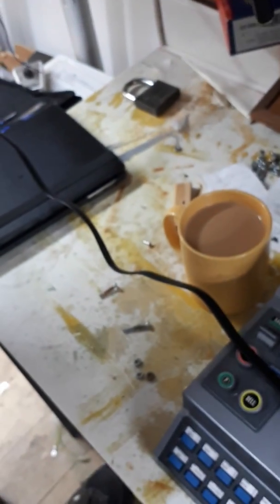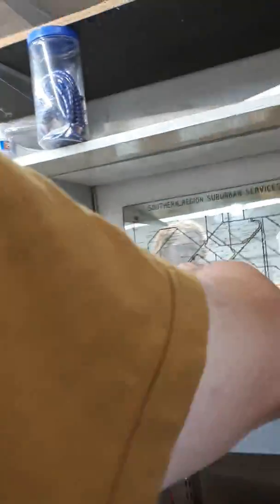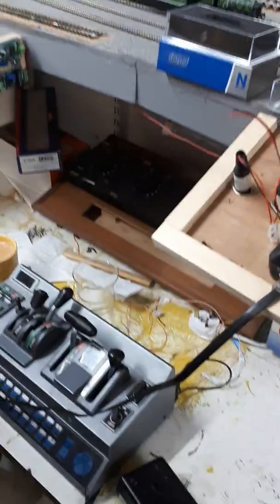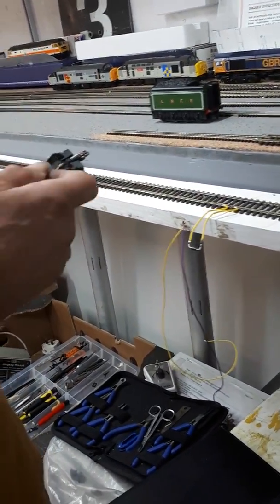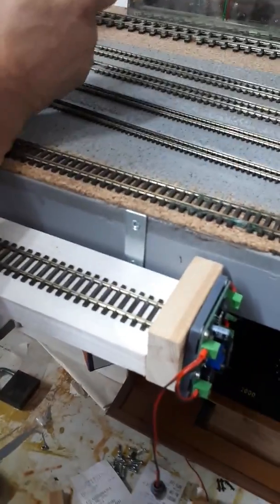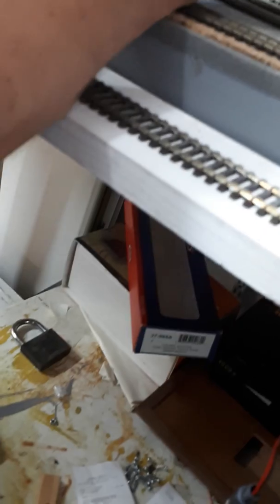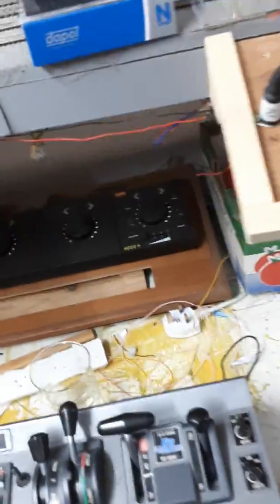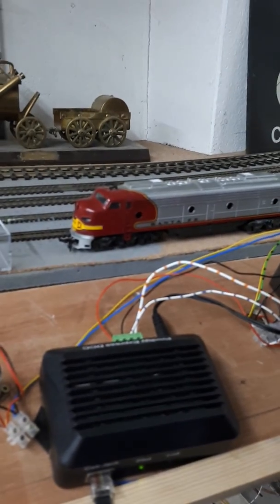At my Croydon Model Railway Society WATCHED my members locos & test running flying scotsman 17.7.19.